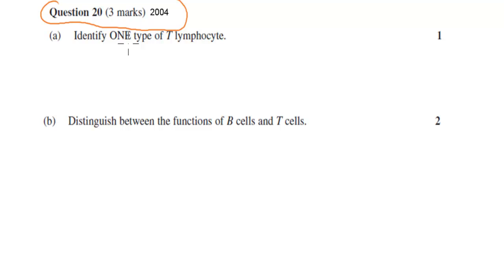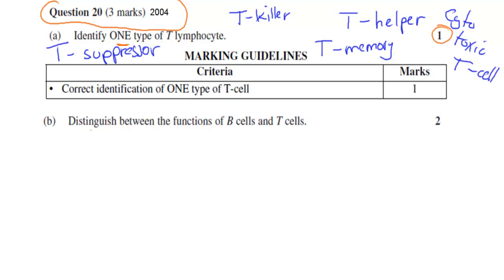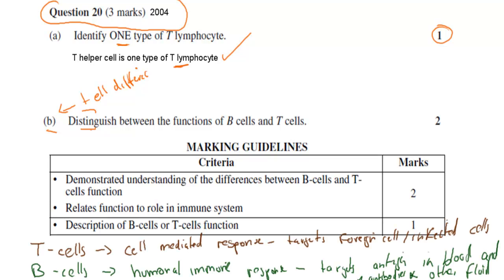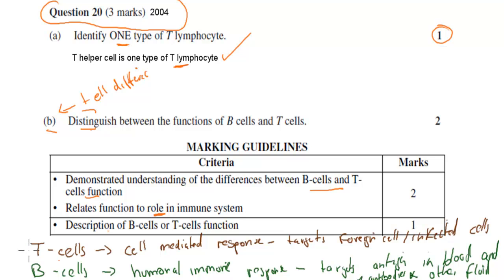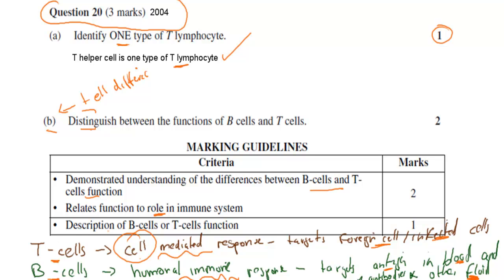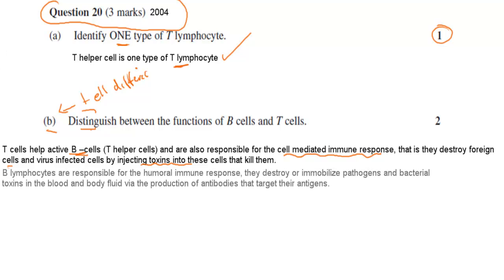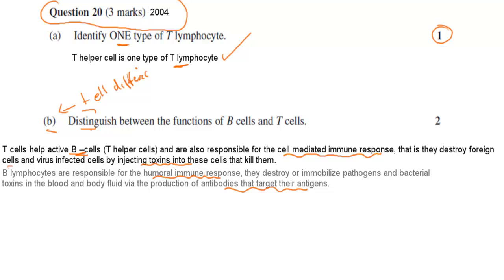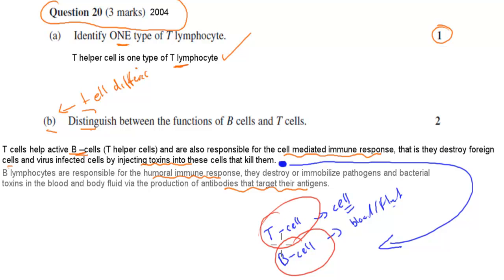SB.5. Question 20 - 2004 HSC Paper